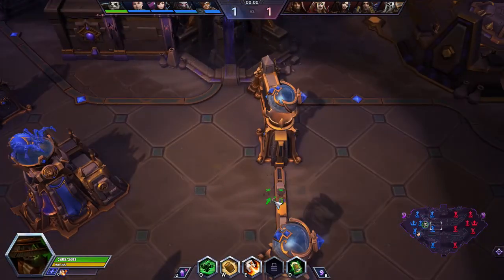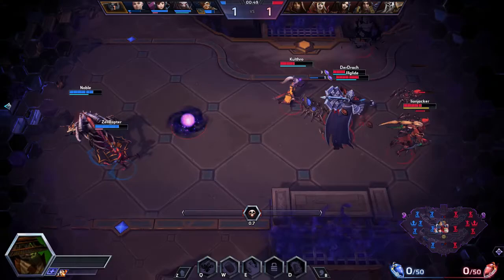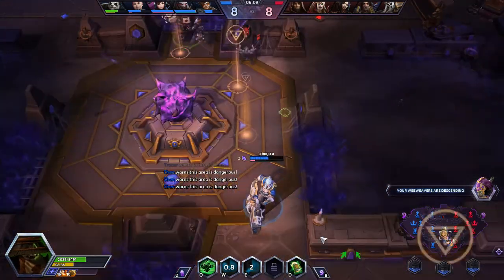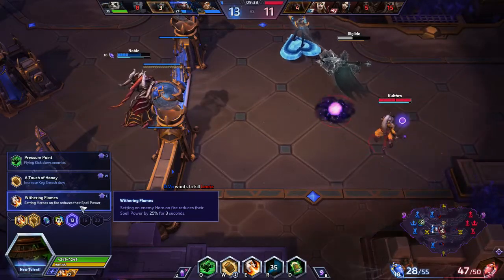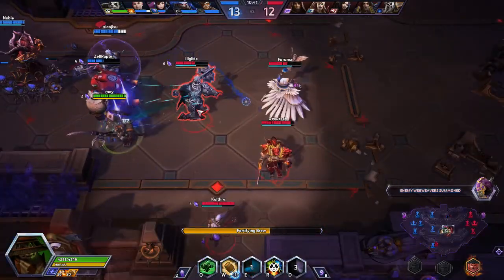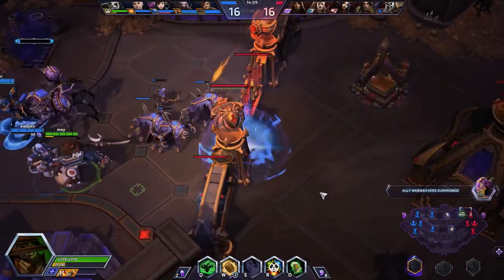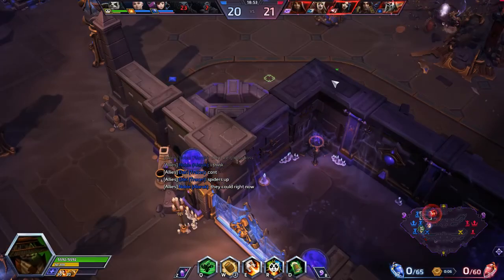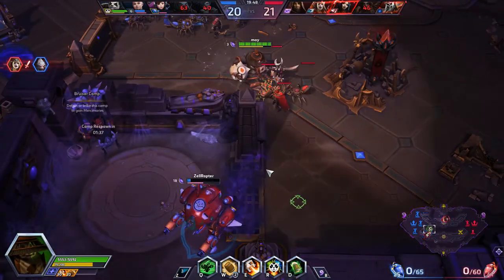Heroes of the Storm 2.0:Chen game play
Chen is one of the best underrated hero in the game i went for an odd build with him to show you guys something new.